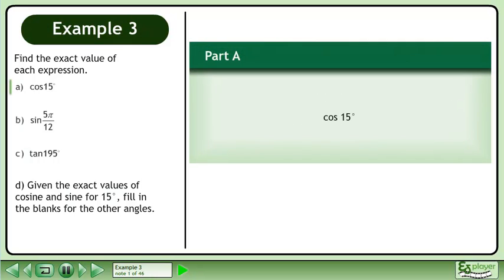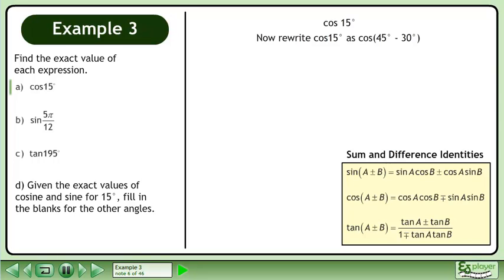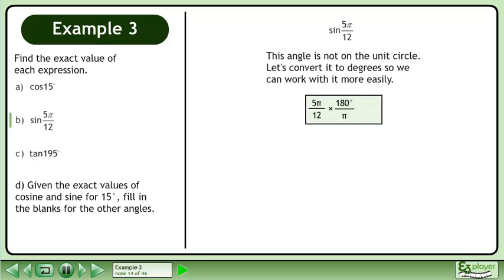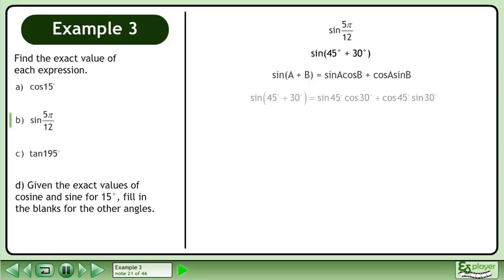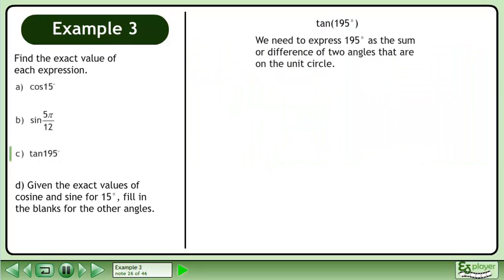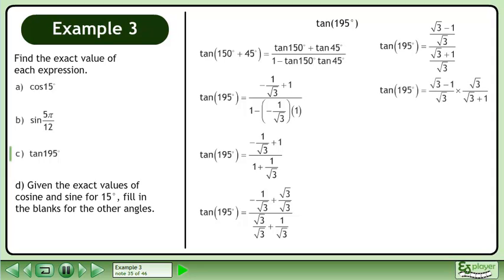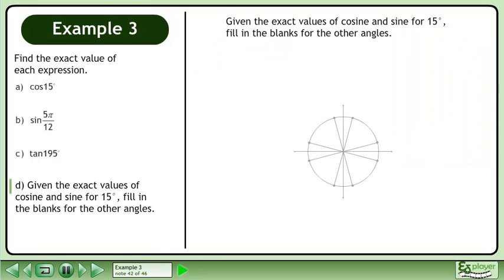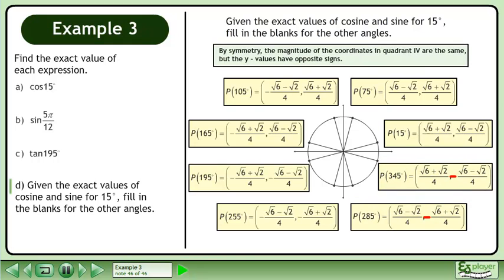Trigonometric Identities II - Example 3